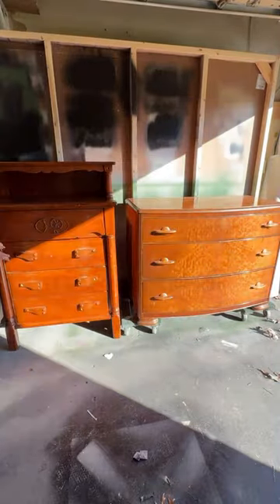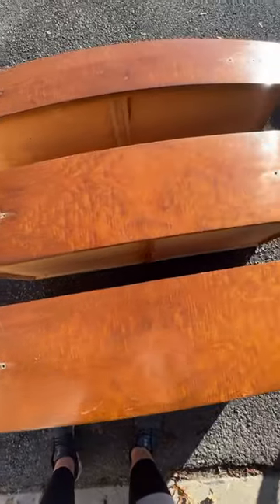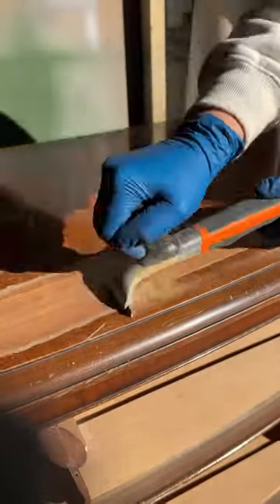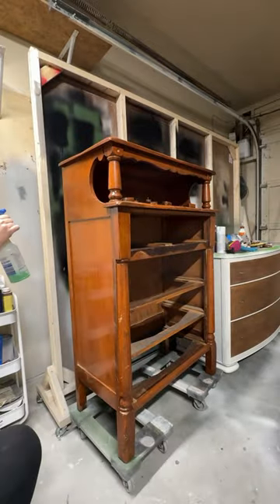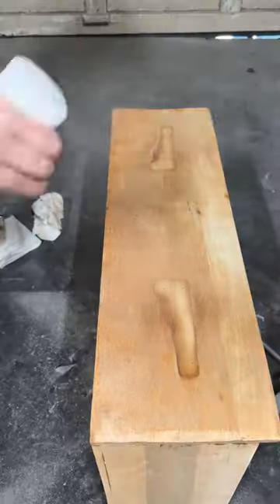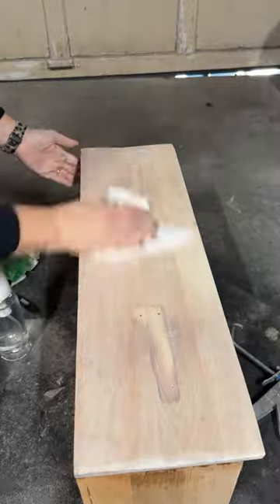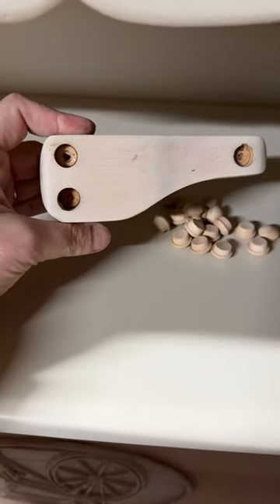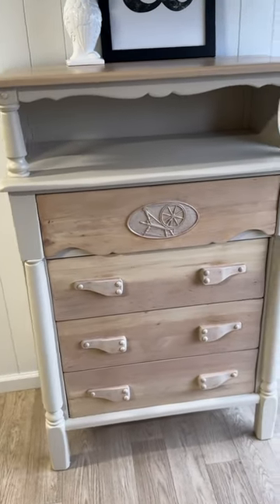THE ONE WITH THE MISMATCHED PAIR